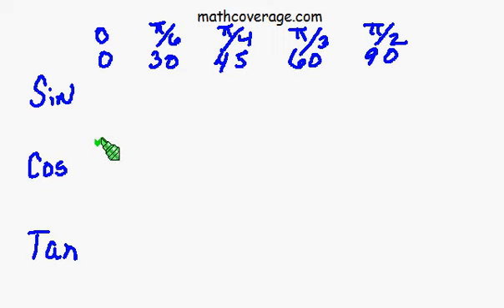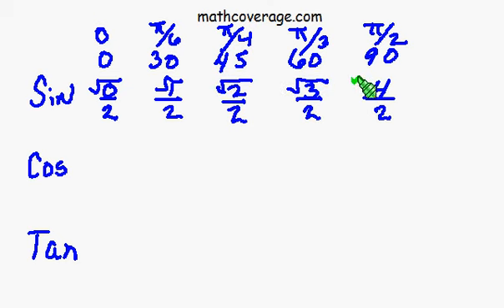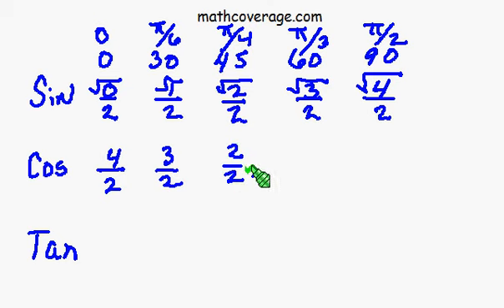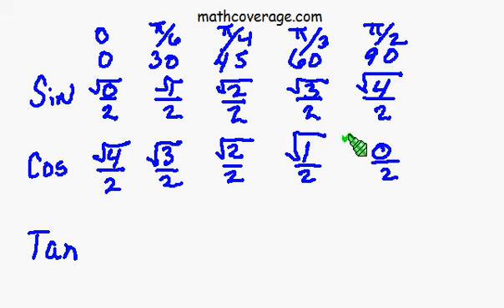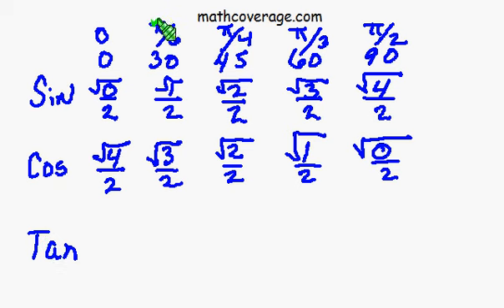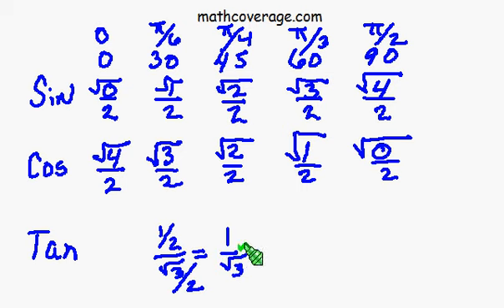Trigonometry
Here is a way to learn the trig wheel fast